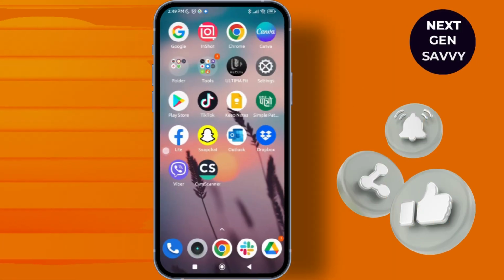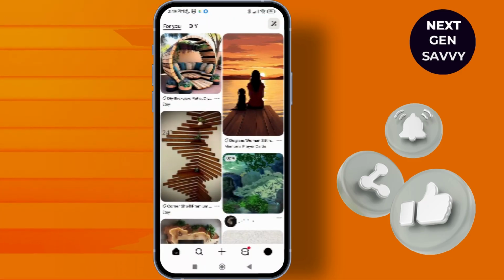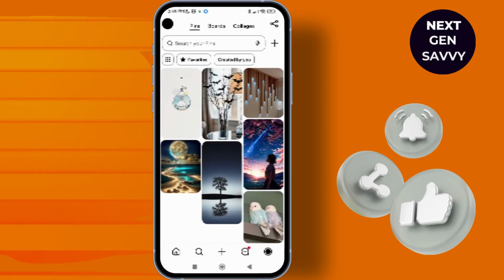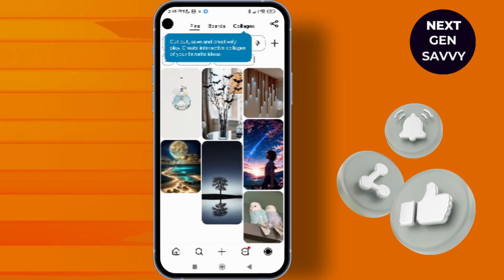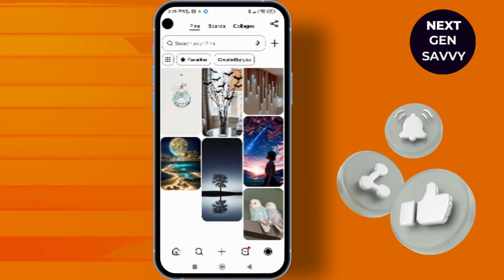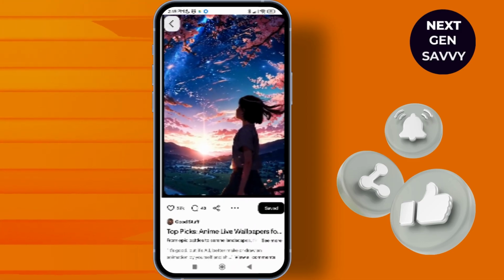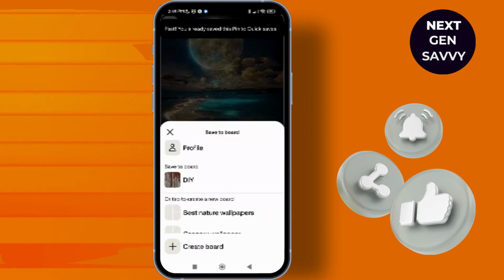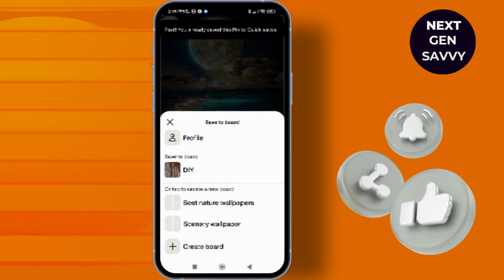HOW TO UNSAVE PINS ON PINTEREST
Welcome to our step-by-step guide on "HOW TO UNSAVE PINS ON PINTEREST"! If your Pinterest boards are getting cluttered or you want to manage saved content more effectively, this video is for you. We’ll walk you through how to unsave pins from your boards, remove pins you no longer need, and clean up your Pinterest profile easily. Whether you're using Pinterest on desktop, Android, or iPhone, we’ve got all the steps covered. Free up space on your boards and keep your Pinterest feed organized with these simple tips!

How to remove saved pins from boards

How to delete pins from Pinterest on mobile

How to clean up your Pinterest boards

How to manage saved pins on Pinterest